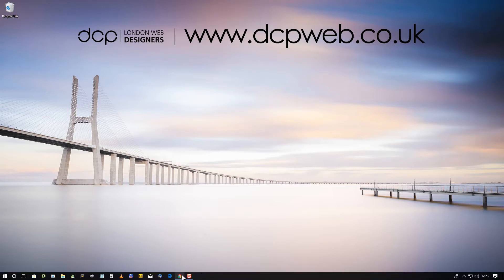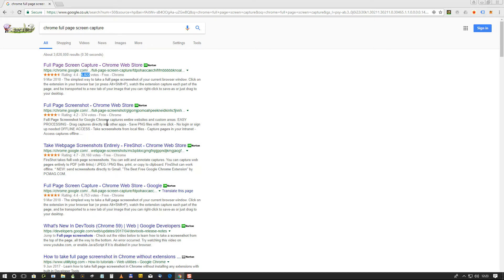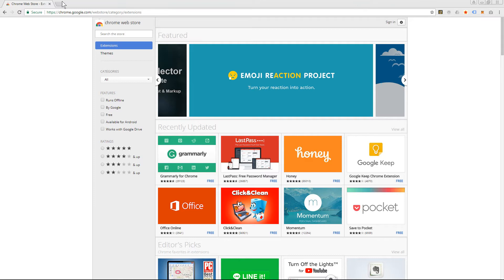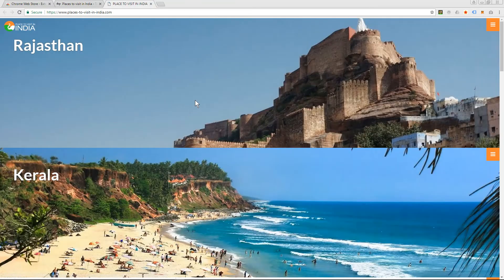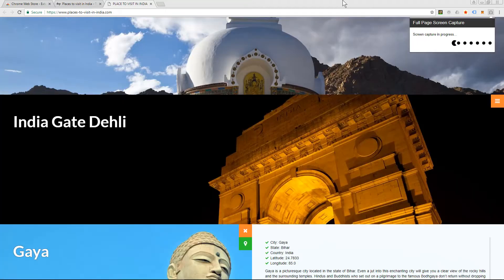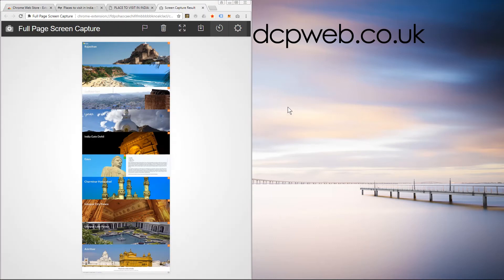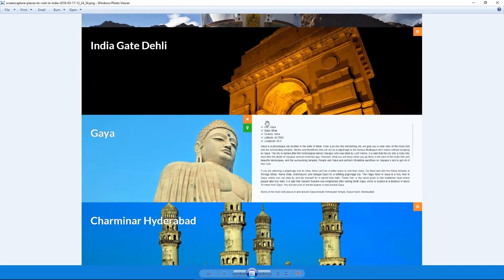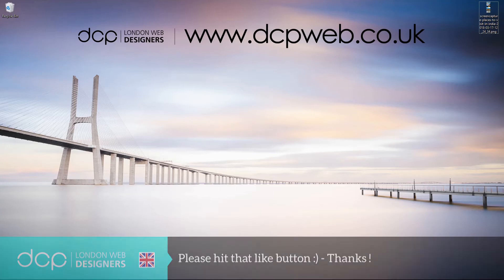Screen Capture Website Tutorial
In this video tutorial, I will show you how to screen capture a website using Google Chrome. If you are working on a project and need a simple full-length screen capture of a website then save yourself some time and use this simple Google Chrome plugin to get the job done super quick!